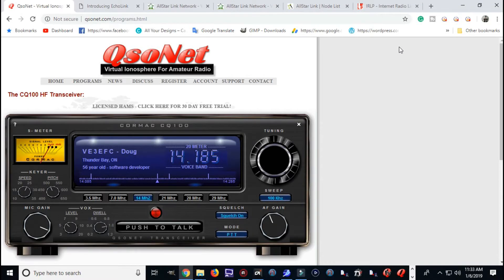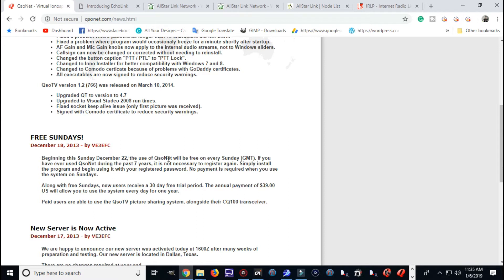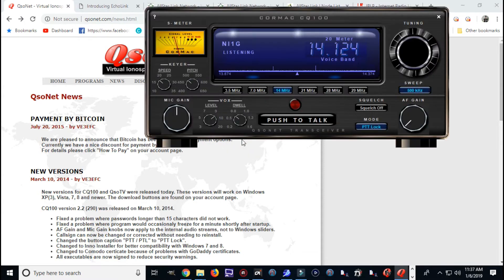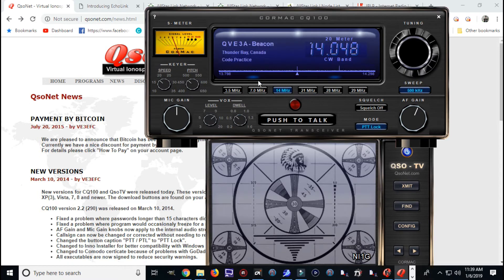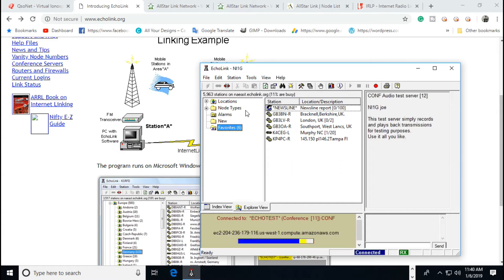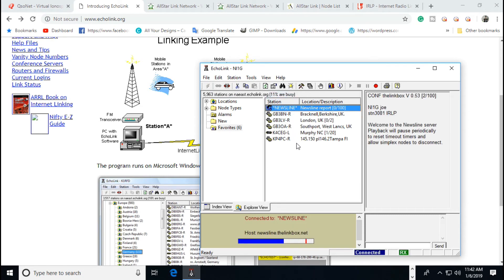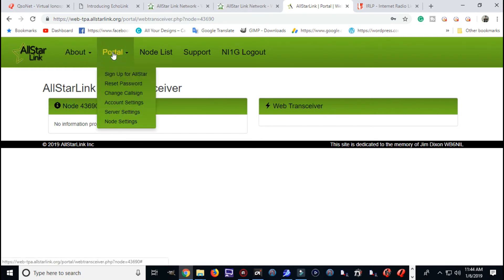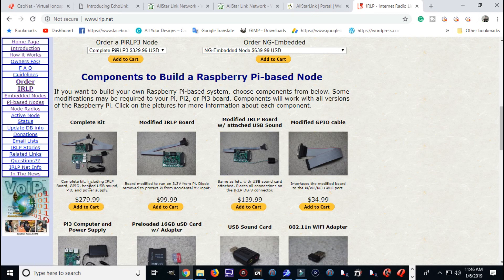Voip Progrms for Ham Radio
VOIP Programs for Licenced Ham Radio operators